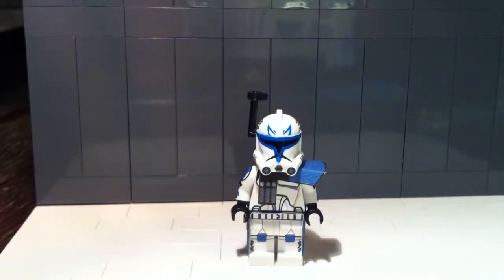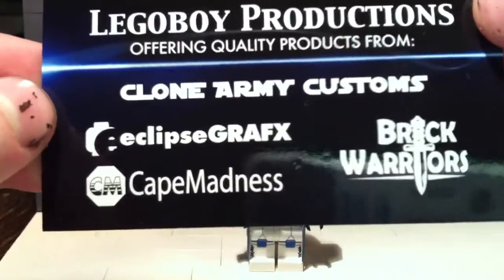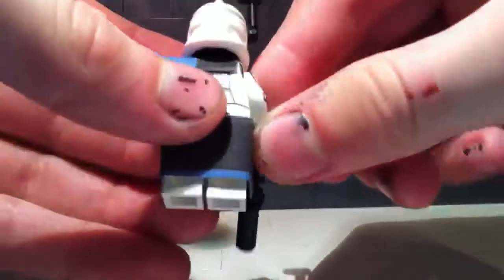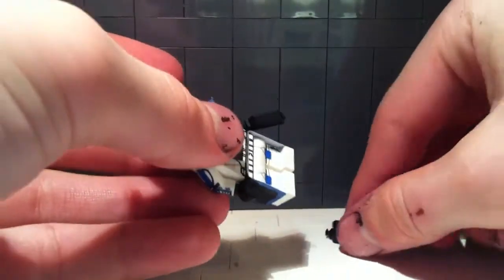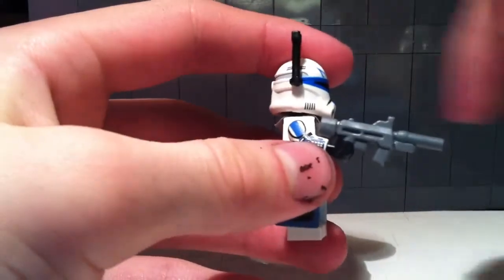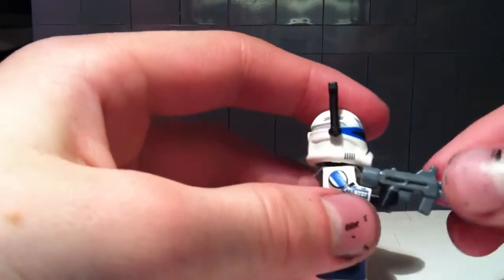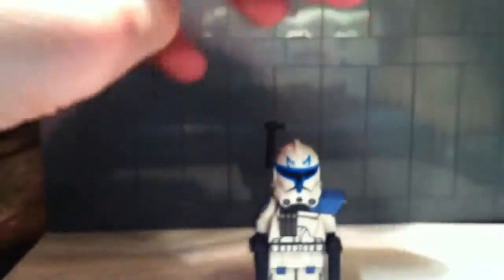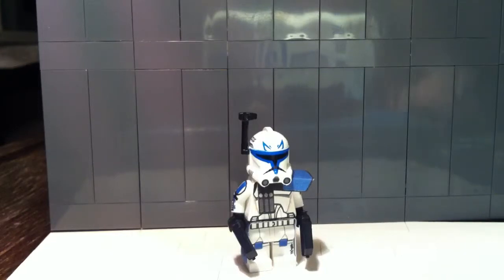Minifigs4u.com Phase 2 Captain Rex review